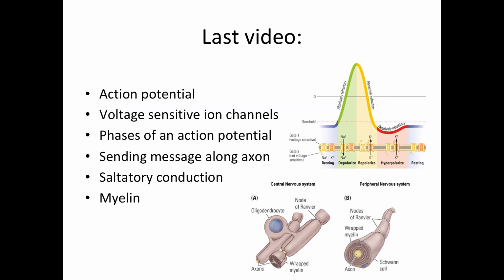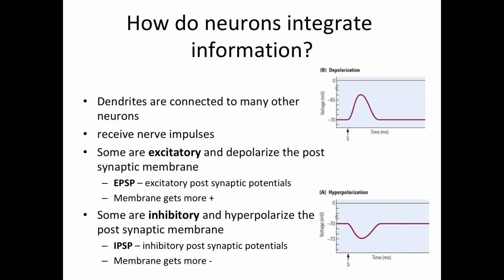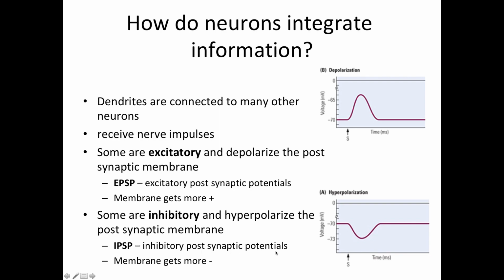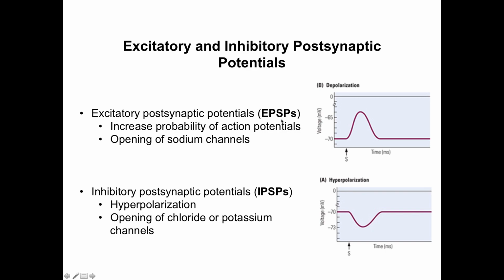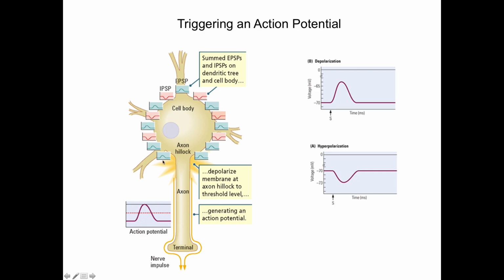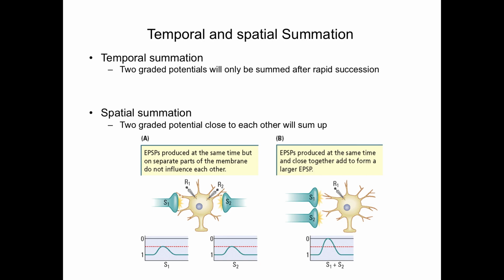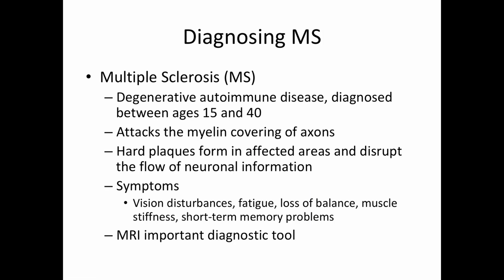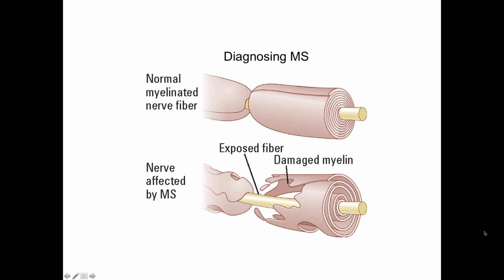Neuropsychology 2.7: The Neuron's Structure and Electrical Activity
In this video you will learn about how the neuron integrates information to create a action potential, and about EPSPs, IPSPs, spatial and temporal summation and MS.